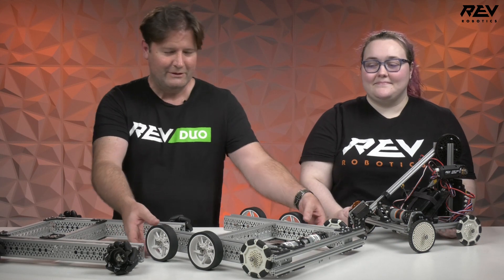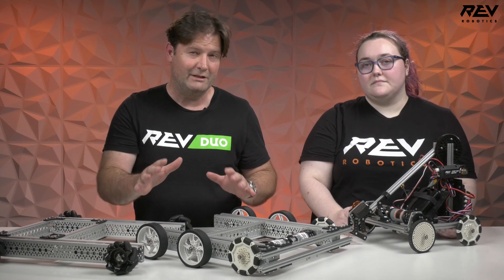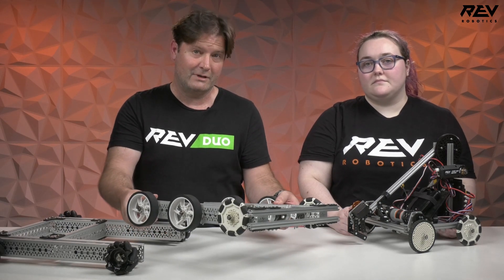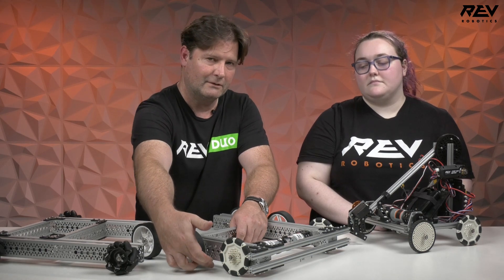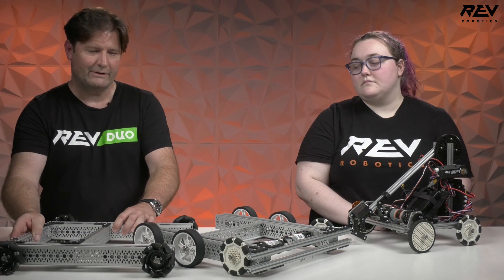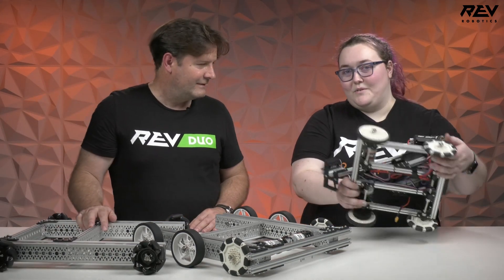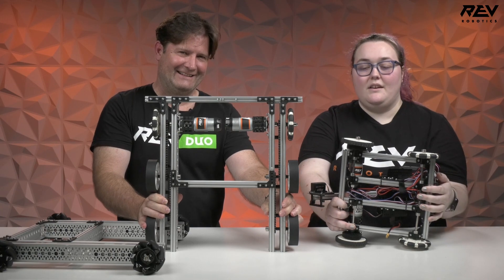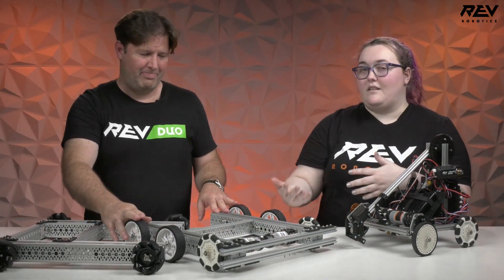Drivetrain Testing - FTC POWERPLAY 2022-2023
Maneuverability is going to be a key factor in many teams’ strategies for the POWERPLAY season. Here are some of our thoughts on the popular REV Robotics drivetrains.